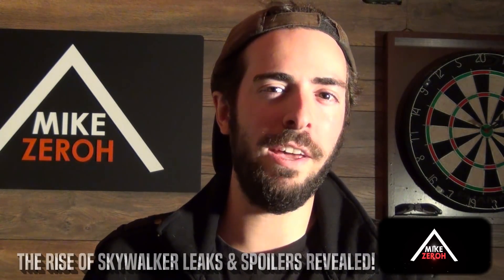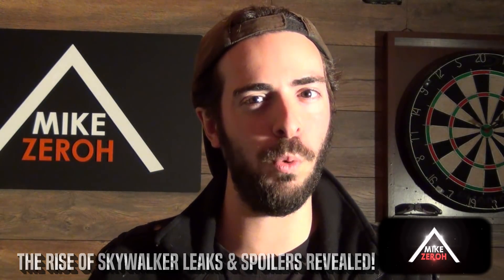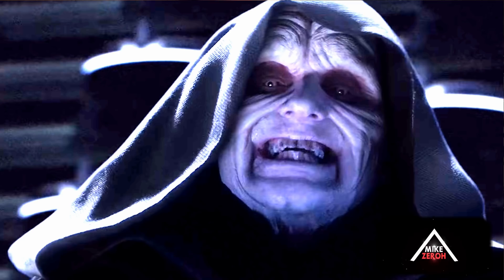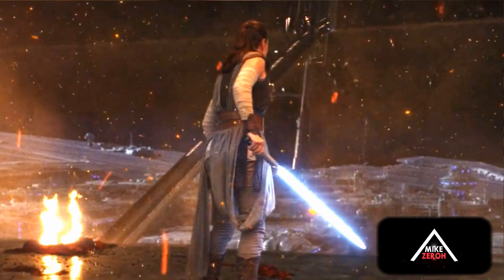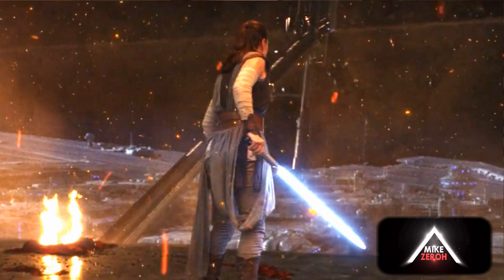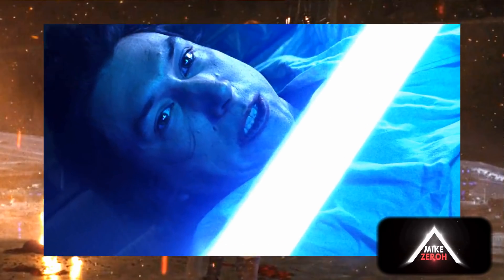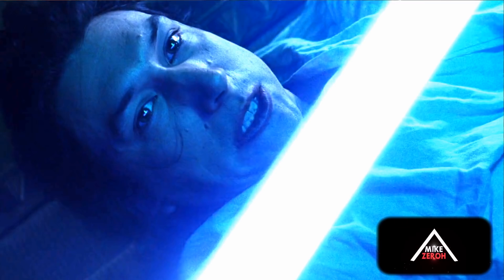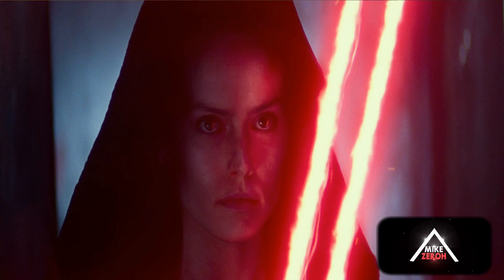The Rise Of Skywalker Leaks Will Shock Fans! (Star Wars Episode 9 Spoilers)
Star Wars The Rise Of Skywalker is said to have many revelations in the film that will lead to saga wide implications. We will be going into some star wars the rise of skywalker spoilers. potential spoilers of course that have to do with rey, kylo ren, palpatine and even luke skywalker. These star wars episode 9 spoilers are said to be based in the 3rd act of the film by jj abrams.

WATCH MY LAST VIDEO (THE RISE OF SKYWALKER NEWS IS A DISASTER & MORE! STAR WARS EPISODE 9)